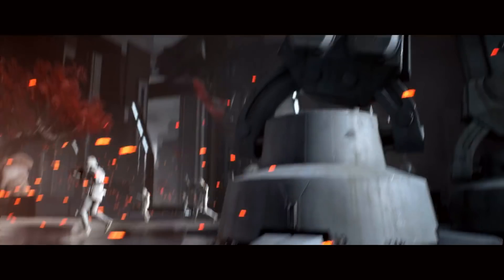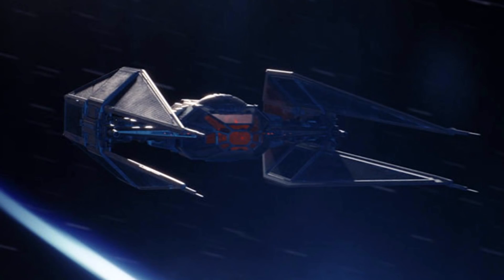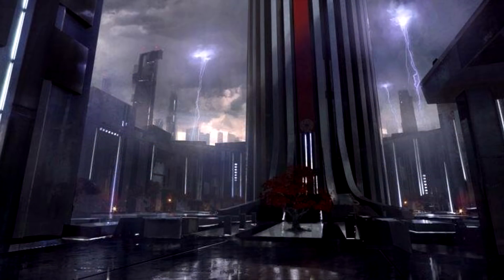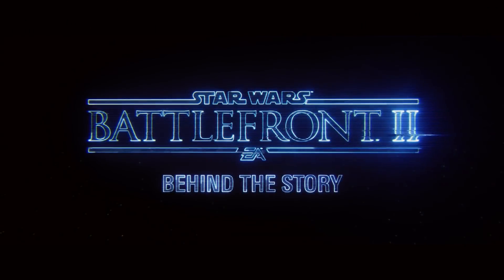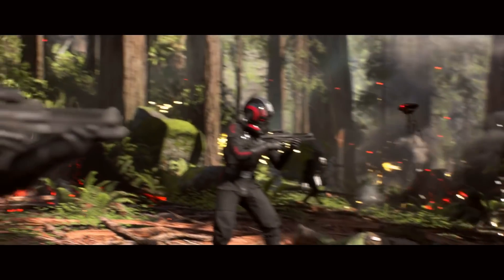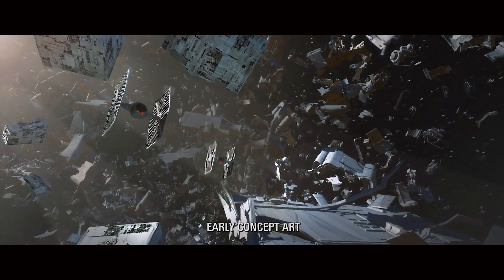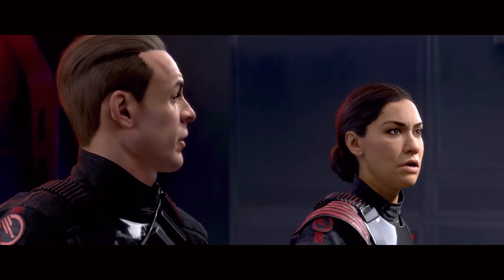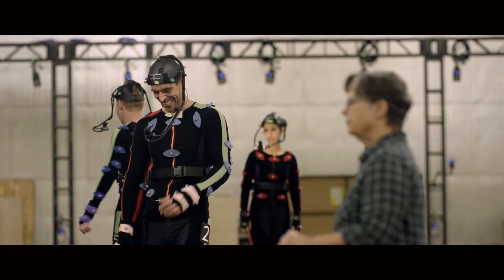BATTLEFRONT 2 UPDATE - New Concept Art, Kylo Ren's New Ship & Reveals At Gamescom!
Here's all the news from the week including the TIE Silencer, new concept art of Vardos as well as details on the Star Wars Battlefront II reveals to come at Gamescom!

Kammakargatan 23
111 60 Stockholm
Sweden